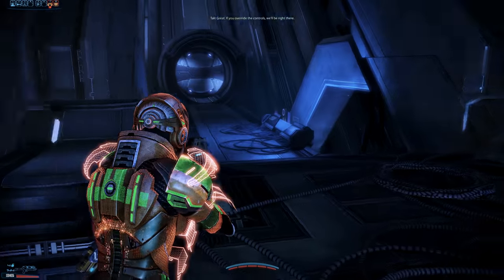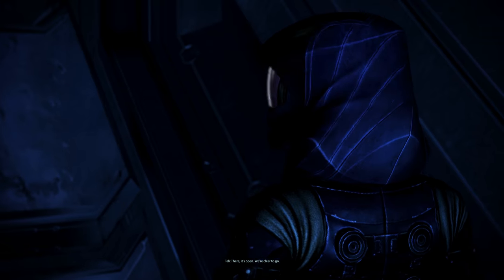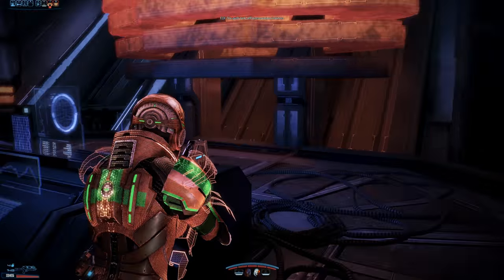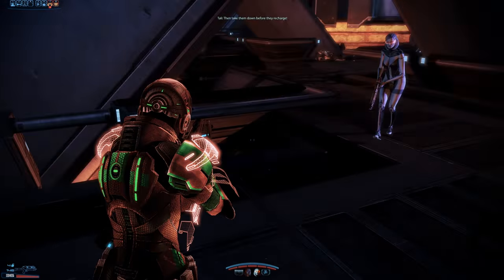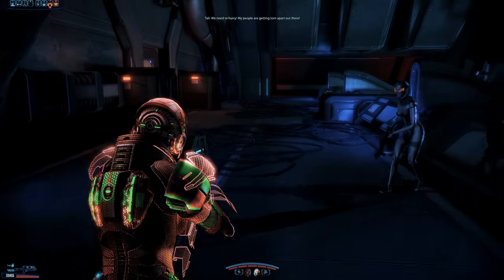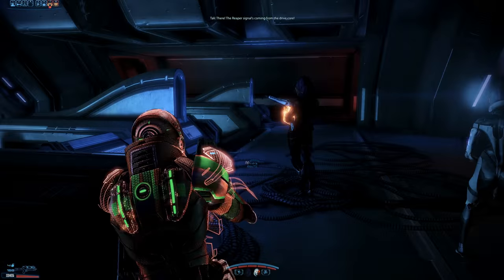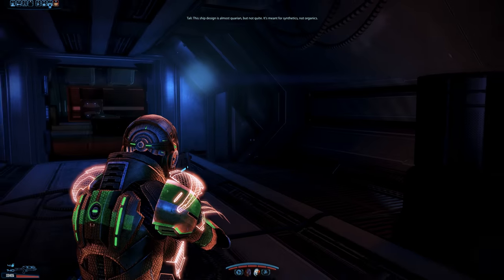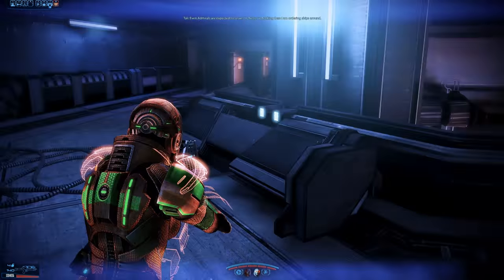Mass Effect 3 Geth vs Quarian War Ultimate Quality UHD 2K Part 2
REMEMBER, pick your high definition goodness ;) Original=1920p Resolution

Part 2 of a 12 part series of videos showcasing the Quarians vs the Geth issues/war/and epic conclusion that neither may expect. Several videos are uploading.